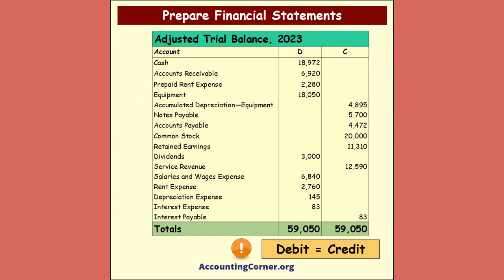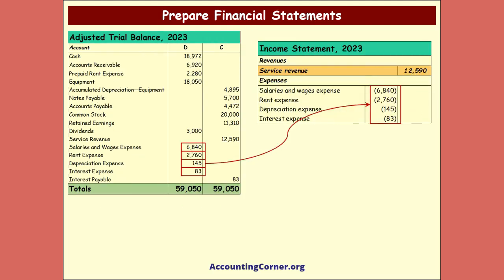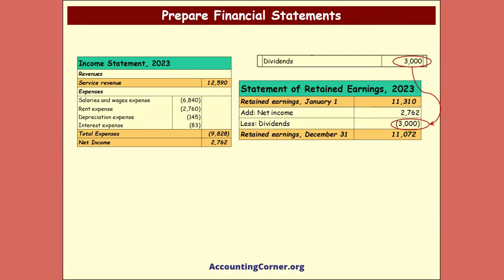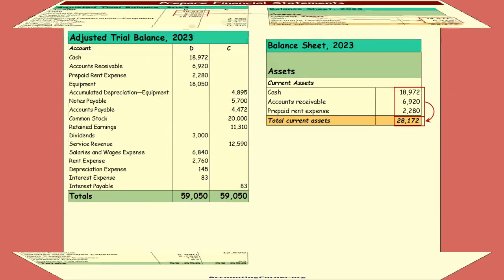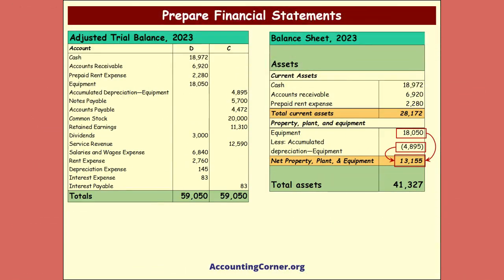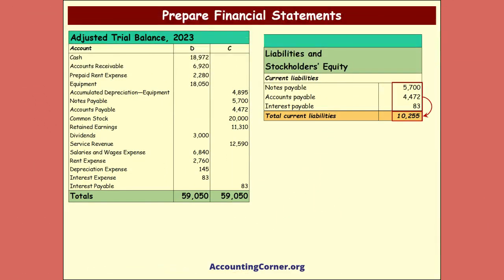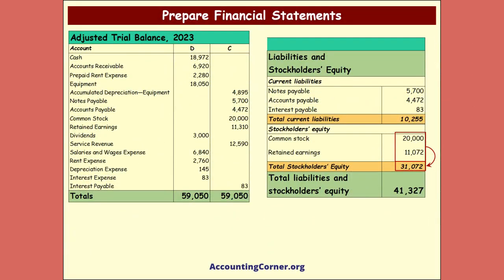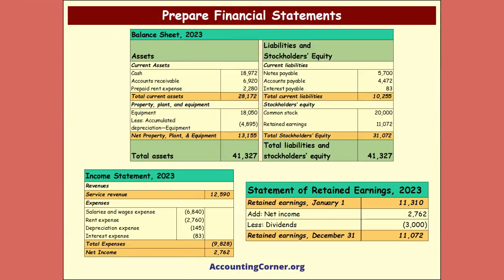Financial Statements: Income Statement, Statement of Retained Earnings, Balance Sheet - PRACTICE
🔍 Learn How to Prepare Financial Statements Step-by-Step! 📊

newsletter & get free downloadable accounting resources

In this video, we'll guide you through the essential steps of creating accurate financial statements. Perfect for beginners and professionals!

📋 What You'll Learn:

🧾 How to start with the Adjusted Trial Balance
📈 Creating an accurate Income Statement
💵 Preparing the Statement of Retained Earnings
📑 Understanding the Balance Sheet essentials